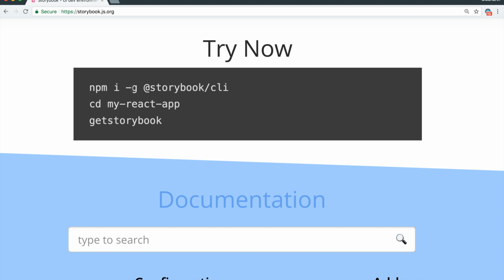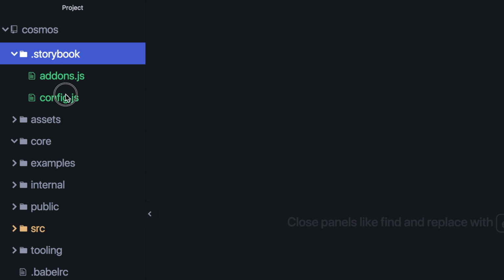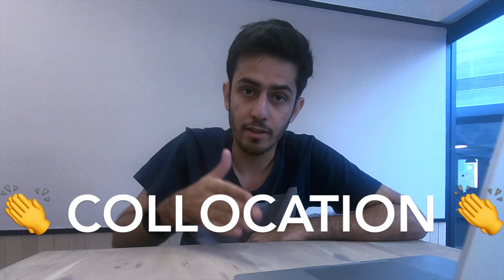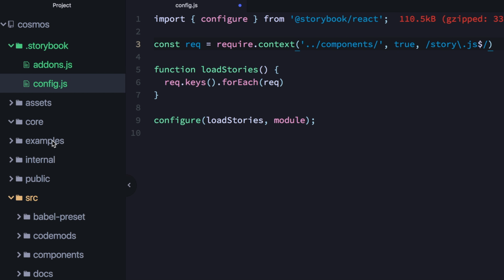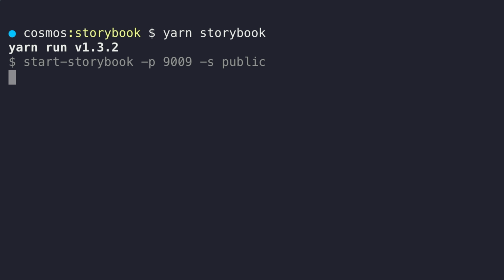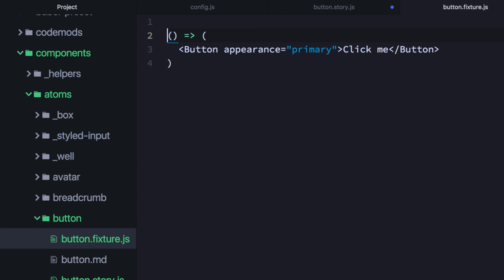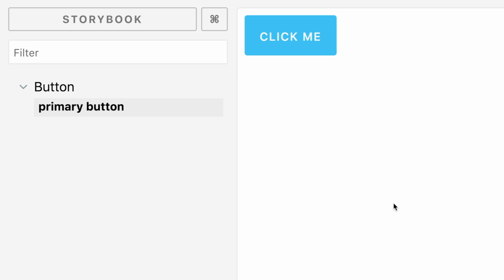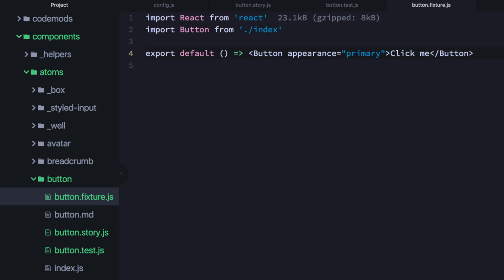Getting the most out of your storybook setup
Find out what's the best folder structure and the required setup for it. Bonus: Use the same code for generating jest snapshots!